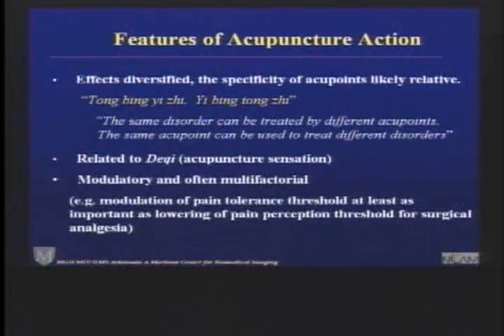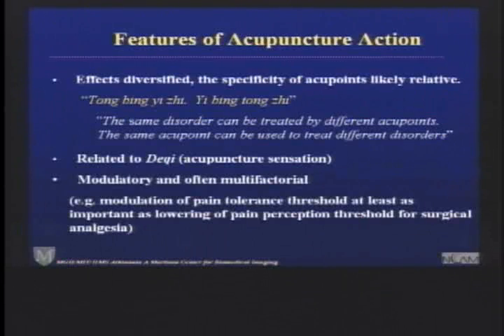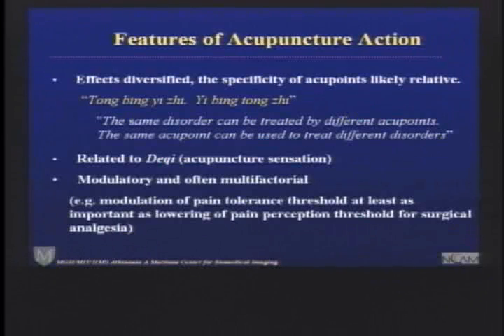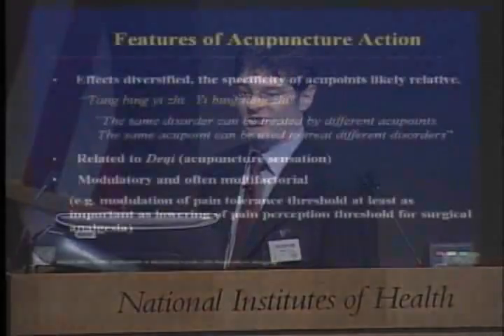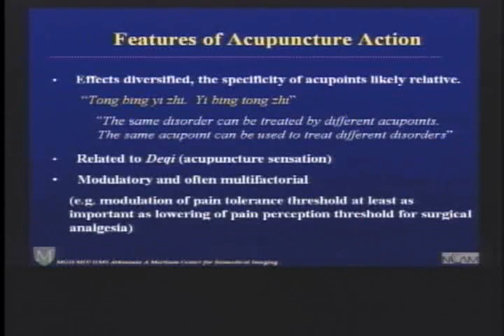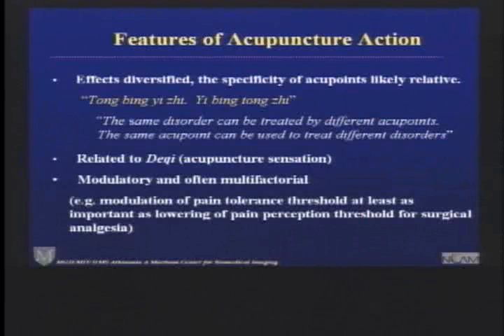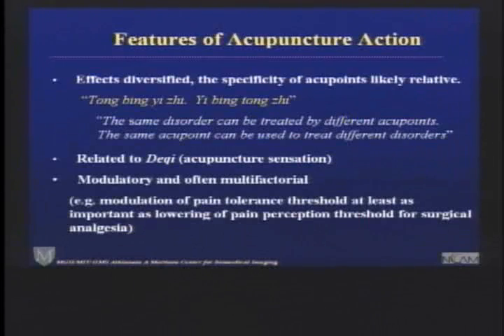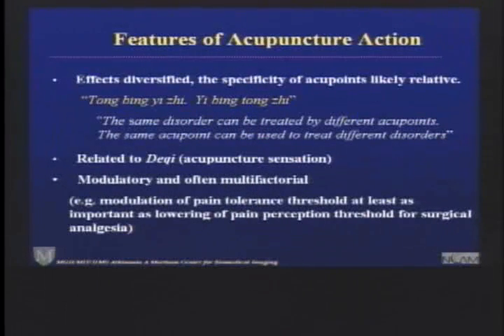Some Features of Acupuncture Action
In this clip (5 of 11): Among the common features of acupuncture are (1) diversity in local responses and in potential therapeutic effects, and (2) the de qi sensation.
This clip is part of the lecture "Neurobiological Correlates of Acupuncture: Modern Science Explores Ancient Practice," by Bruce R. Rosen, MD, PhD. Dr. Rosen is professor of radiology at the Harvard Medical School, professor of health science and technology at the Harvard-MIT Division of Health Sciences and Technology, and director of the Athinoula A. Martinos Center for Biomedical Imaging at Massachusetts General Hospital. This lecture, given at NIH in 2005, is part of the National Center for Complementary and Alternative Medicine Online Continuing Education Series. Free CME/CEU credit is available to health professionals